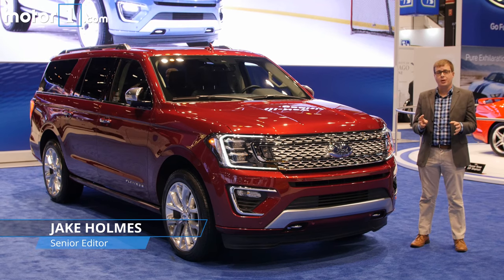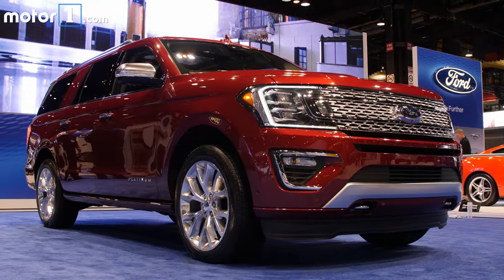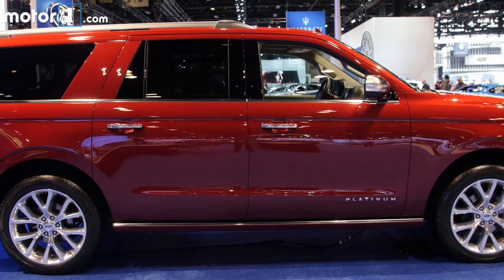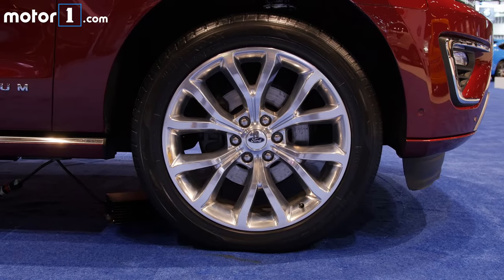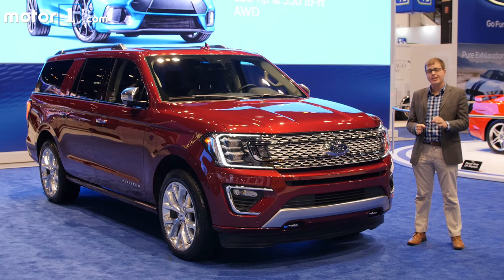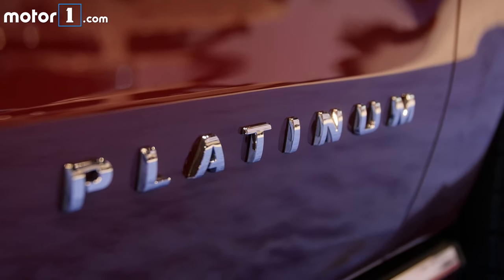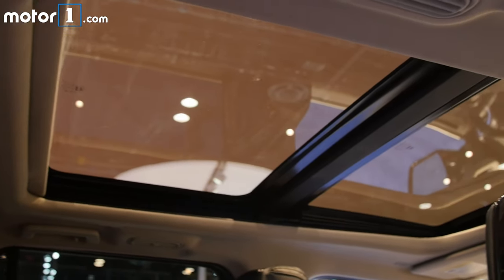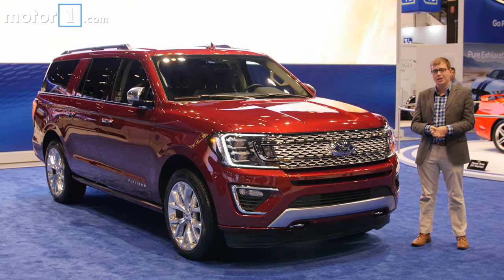2018 Ford Expedition at the 2017 Chicago Auto Show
Motor1 Senior Editor Jake Holmes takes a look at the 2018 Ford Expedition at the 2017 Chicago Auto Show

Read our complete coverage of the 2017 Chicago Auto Show